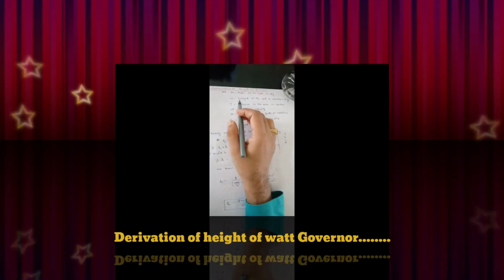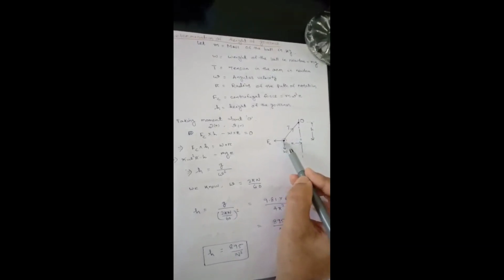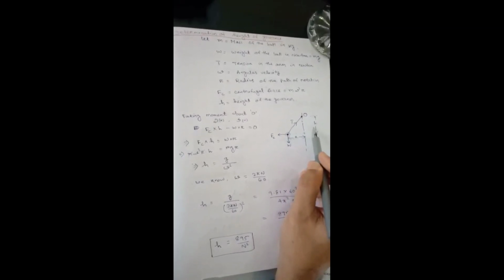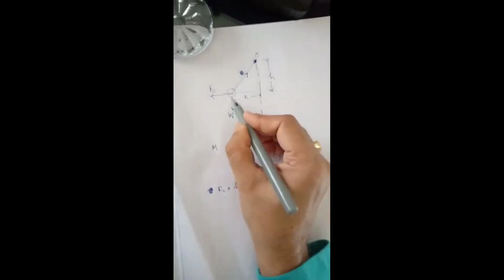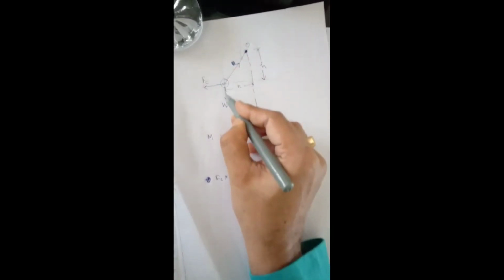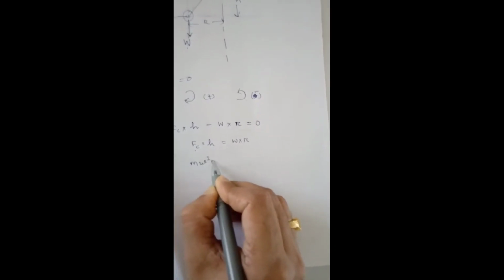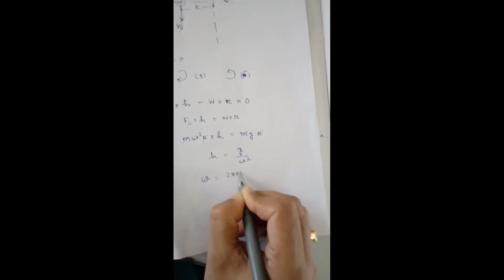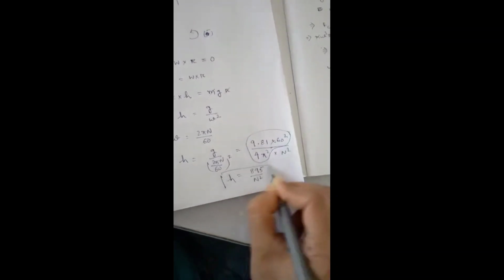Derivation of height of Watt Governor | Bipin Sir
In this channel you will get knowledge related to all technical and non technical related topics which will help you to score better marks in your exam